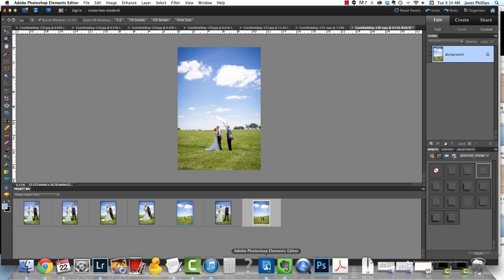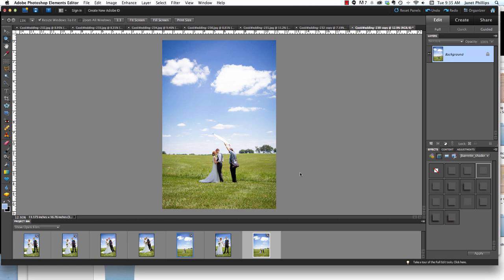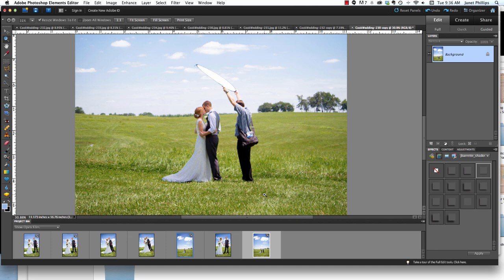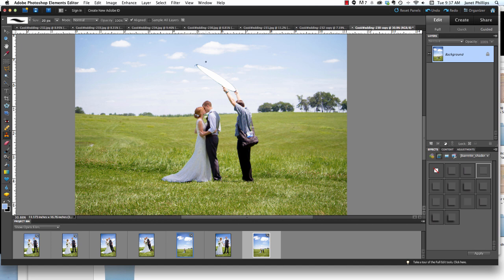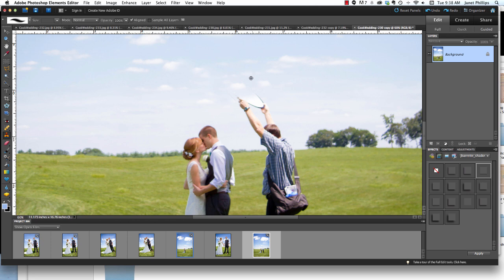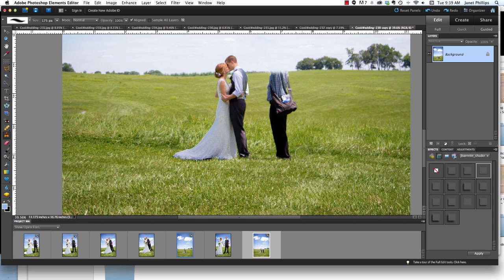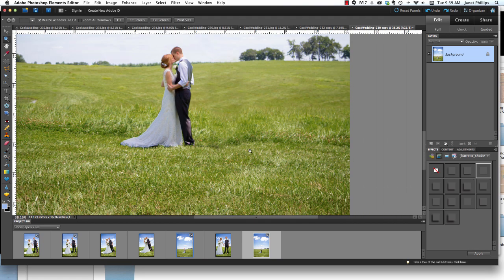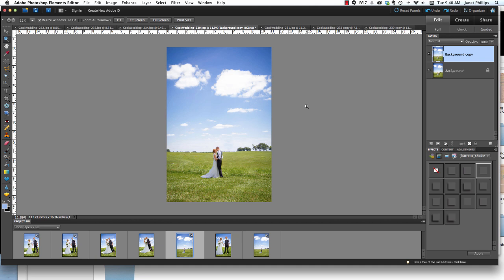Clone Stamp Tool